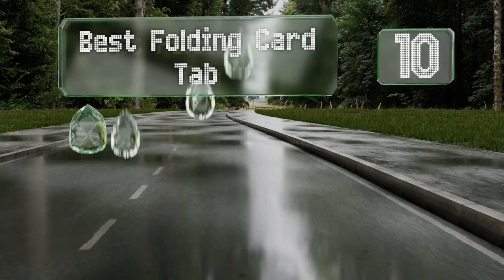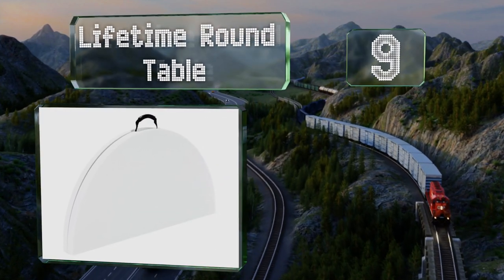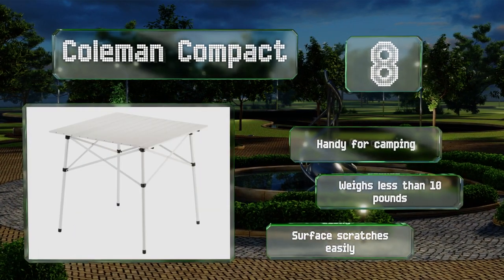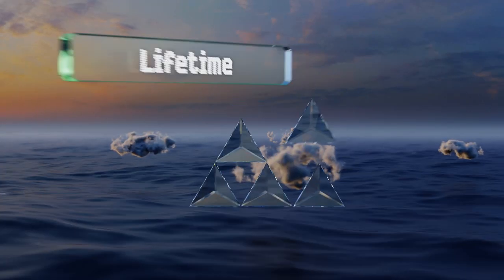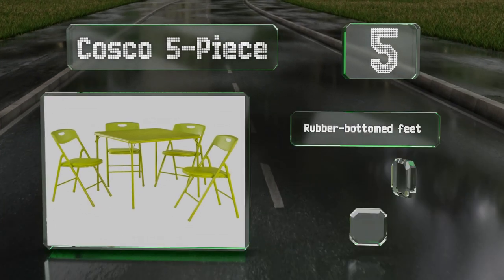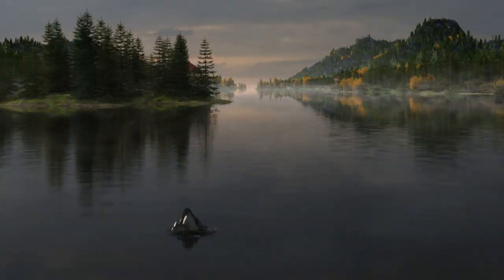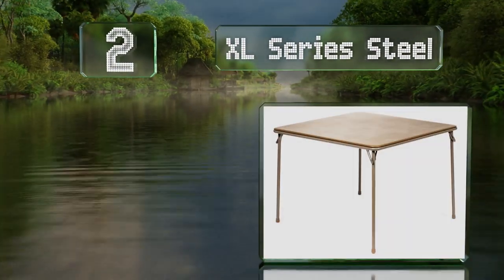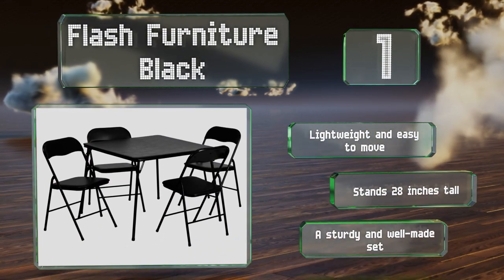10 Best Folding Card Tables 2020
Our complete review, including our selection for the year's best folding card table, is exclusively available on Ezvid Wiki.

Folding card tables included in this wiki include the flash furniture black, meco buff, cosco 5-piece, xl series steel, coleman compact, lifetime 80425 kids, lifetime round table, flash furniture square, office star multipurpose, and meco stakmore.